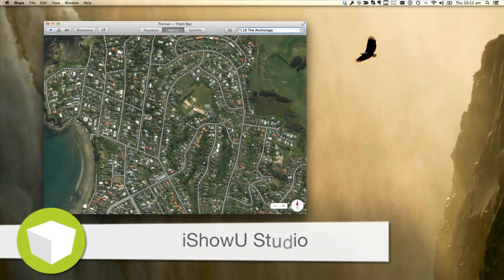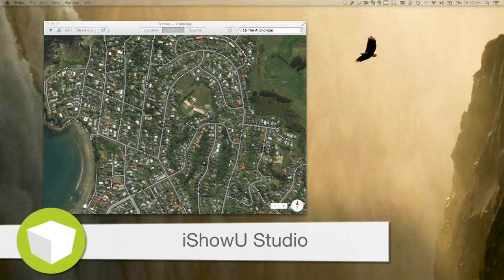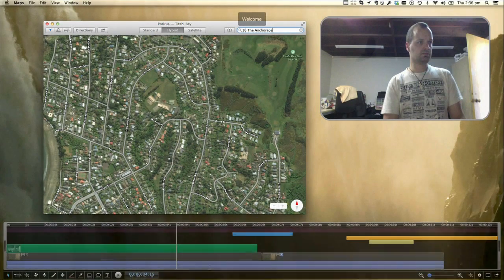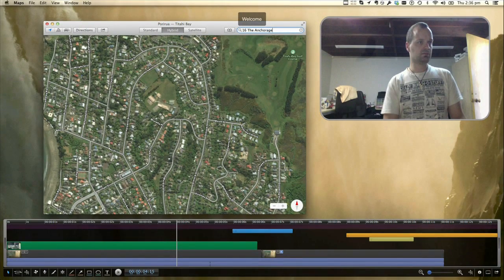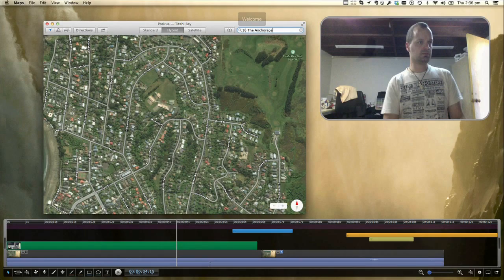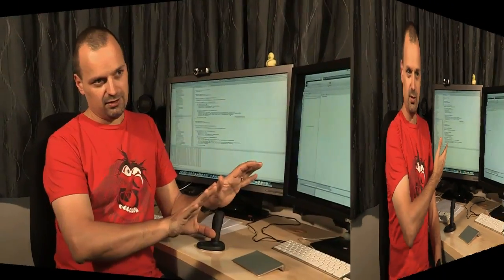iShowU Studio - the Interface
iShowU Studio interface ideas and how the timeline and edit layout came to be